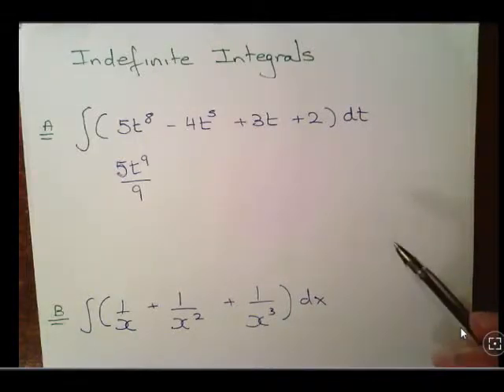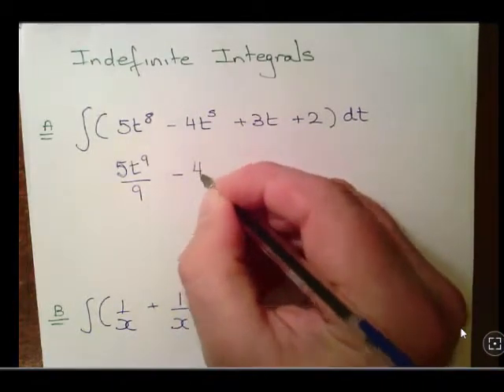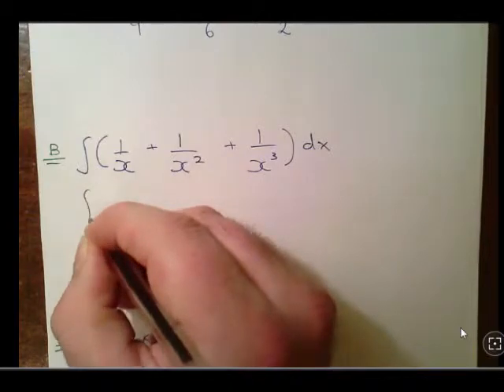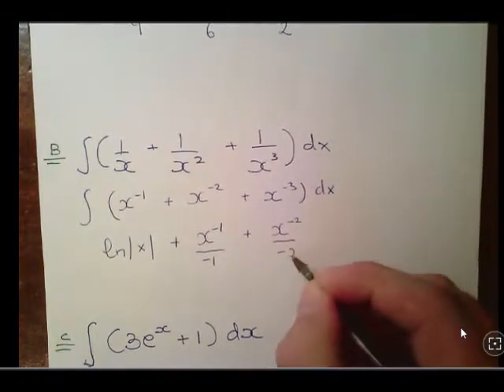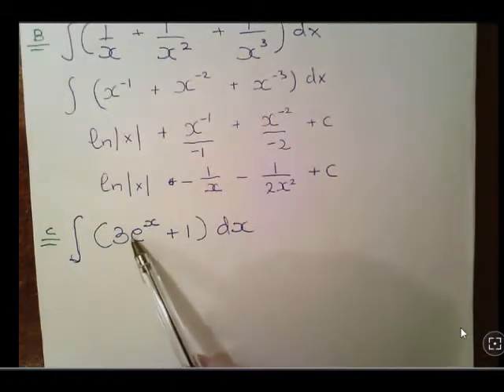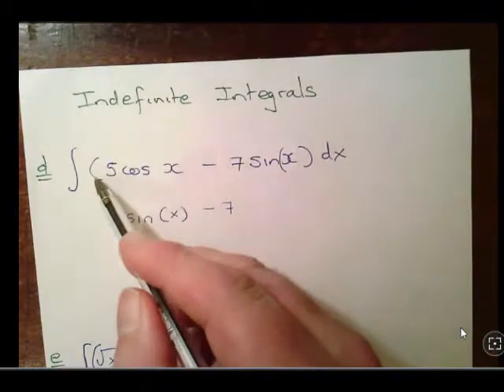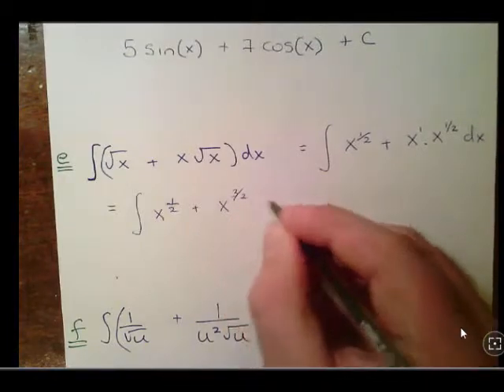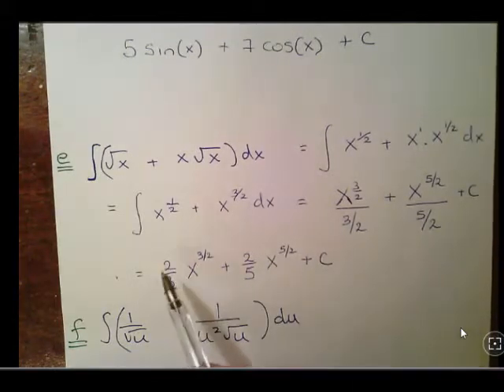Integration Tutorial Sheet 1 : Indefinite Integrals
MathsResource.github.io | Calculus | Integration | Tutorial 1